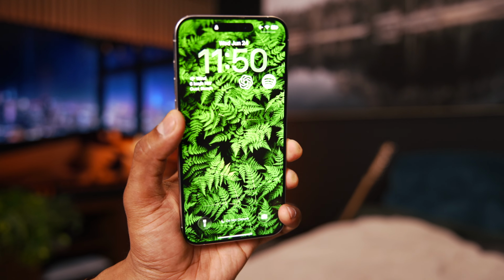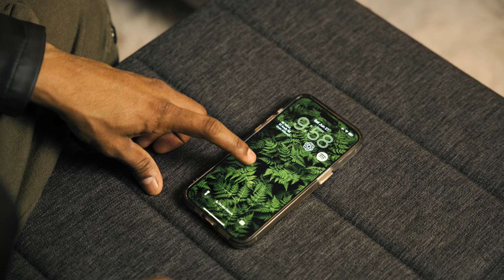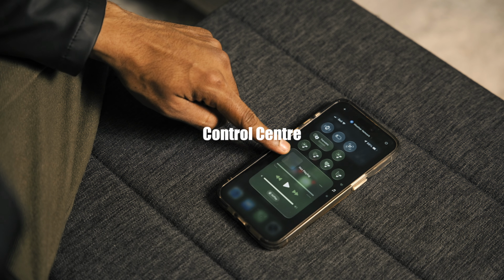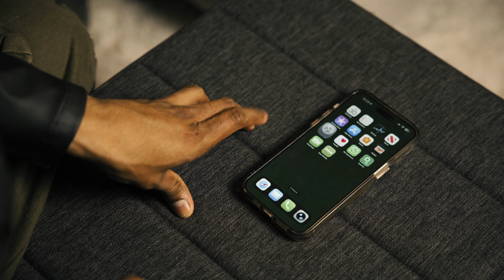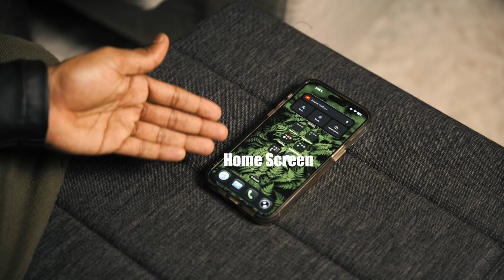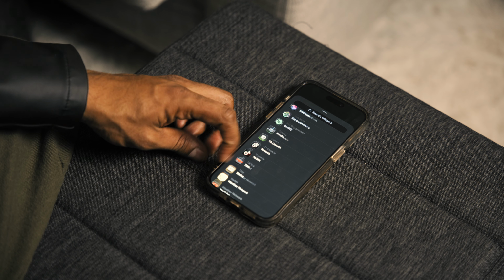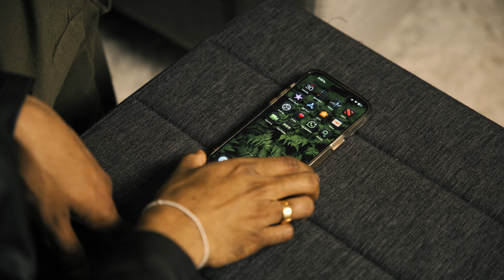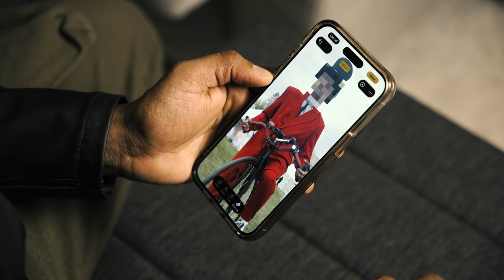10 HACKS You Must Know on iOS 26 | Apple iPhone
My Gear
My camera back pack

Music : Epidemic Sounds ( when it comes to music undoubtedly epidemic sounds is the best.)

My go to Camera
B Camera
Travel Camera back pack
Drone I use ( Legal )
Most used Lens
Wide Lens
Portrait Lens 50mm
POrtrait lens 85mm
Mic i used
Gimble I use everyday
Action Camera
Filter ND